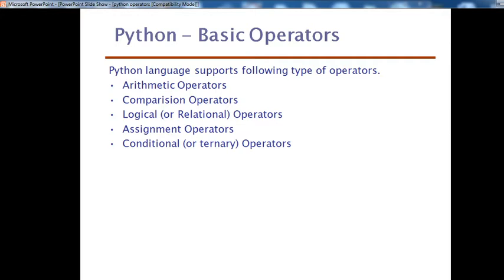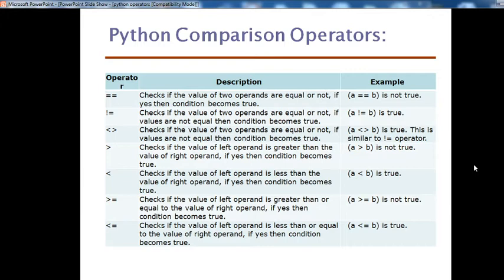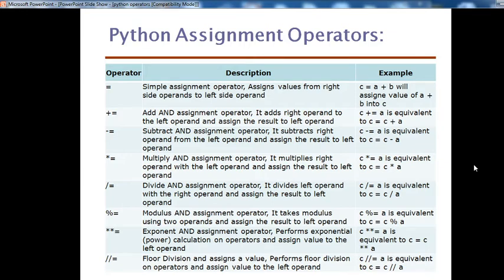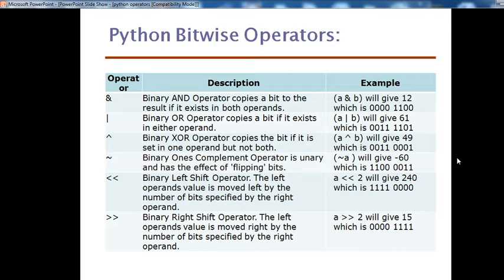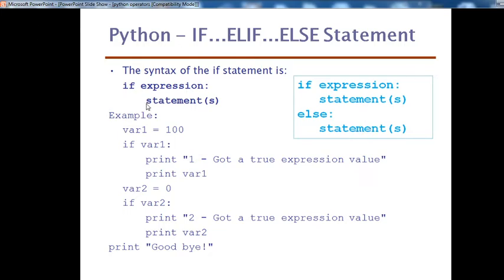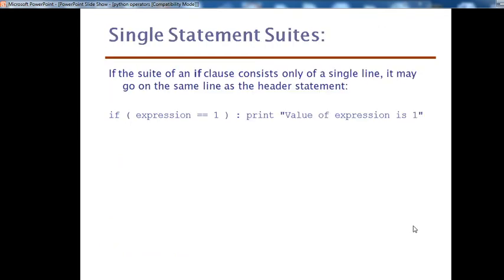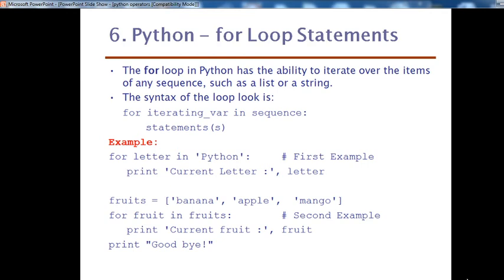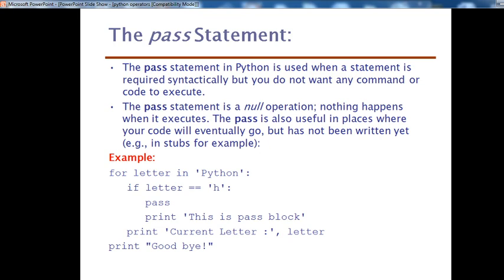Lecture 3 Operators in Python by Dr A V Turukmane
Lecture 1  Introduction to Python by Dr  A V Turukmane